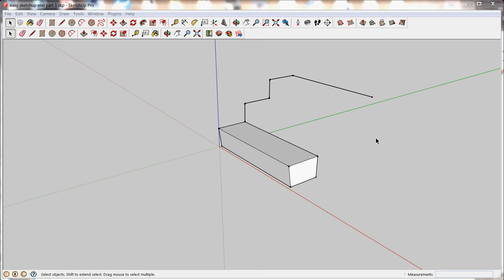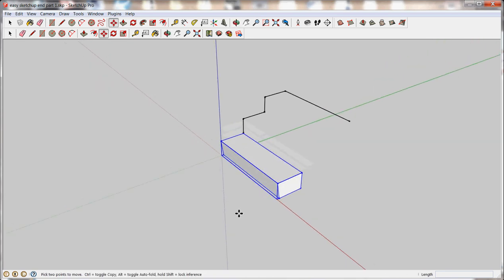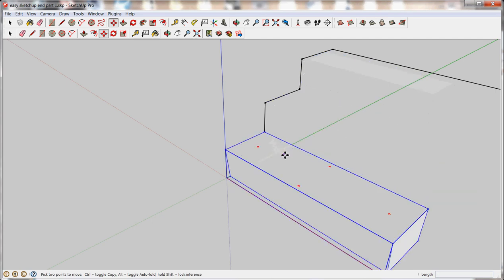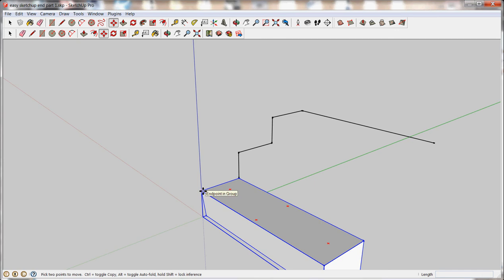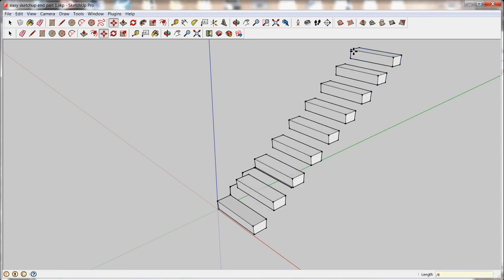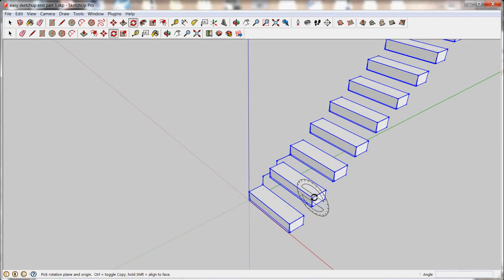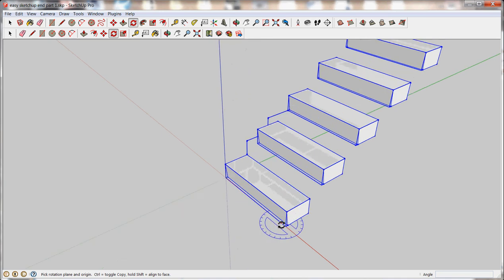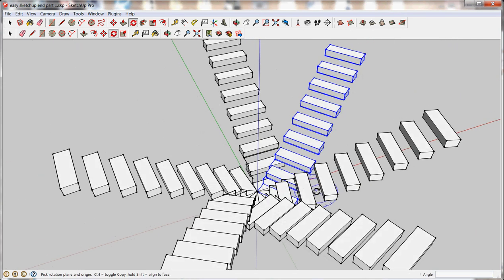Easy Sketchup Part 2 - Groups, Moving, Arrays, and Rotating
Small series of sketchup tutorials for beginners.  Part 2: create groups, move, array and rotate.